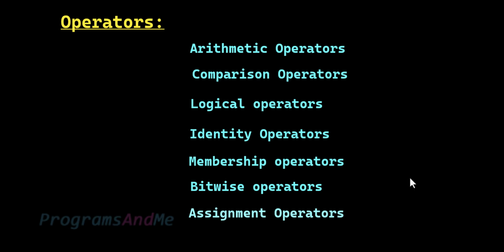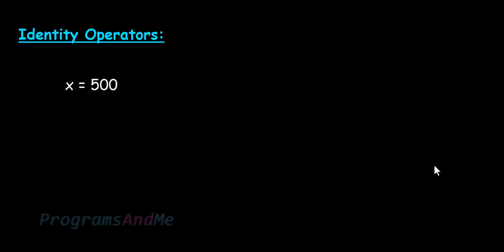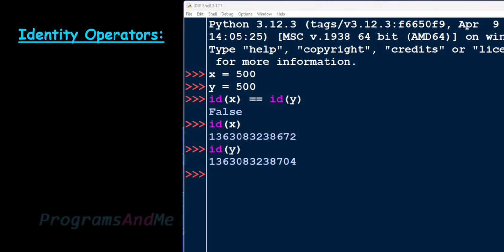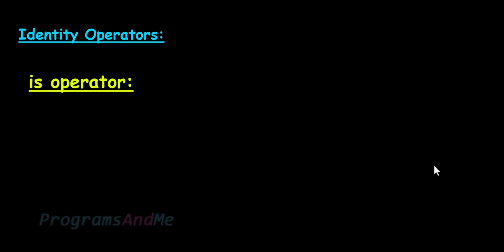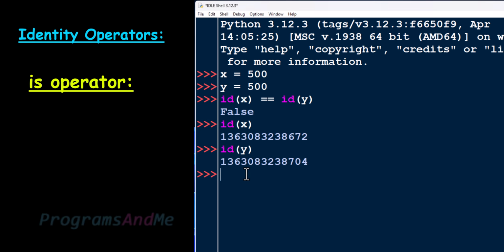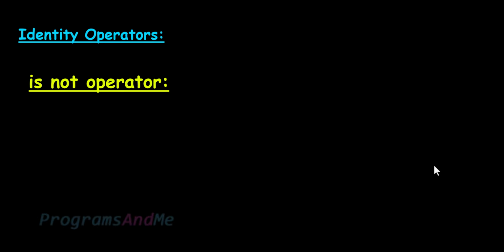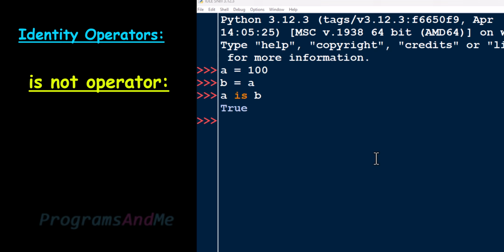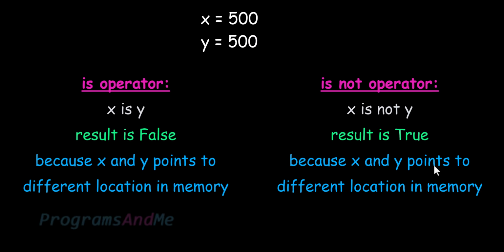Identity Operators in Python Programming Language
In this python video tutorial we will learn about Identity operators in detail with example.

A token is a smallest individual unit in a program. There are 5 types of tokens available in python programming language. Operator is one of them.

Operators are used to perform operations on variables and values. we have different types of operators in python programming language.
Here we will talk about identity operators in detail with example.